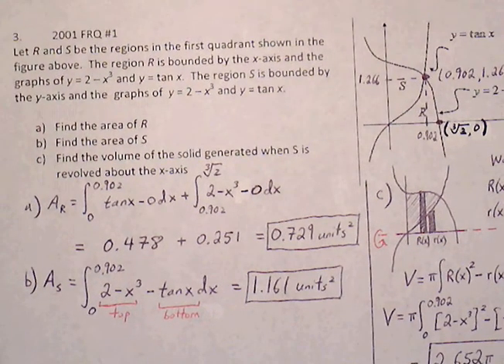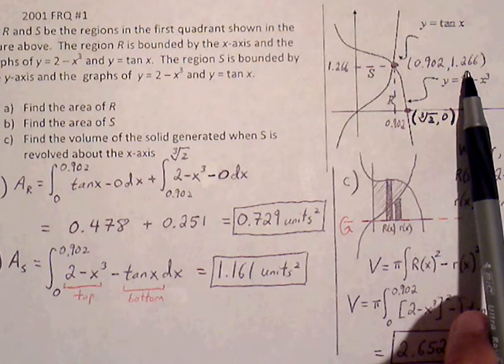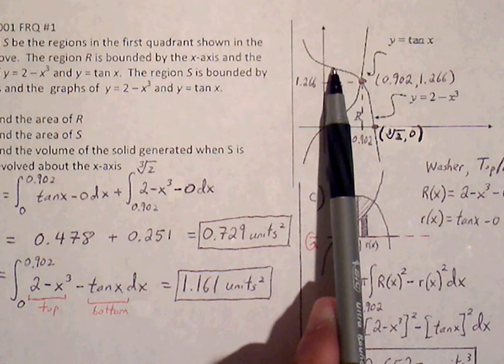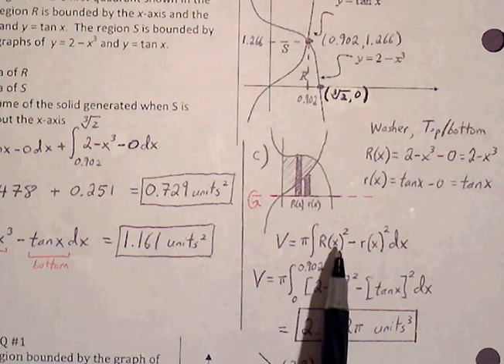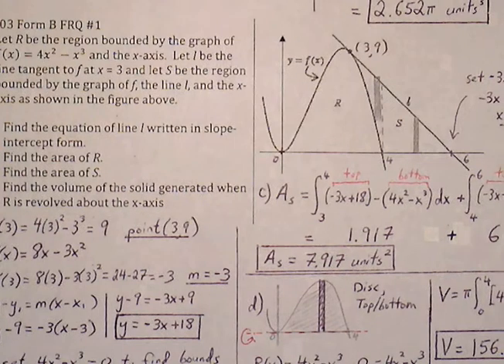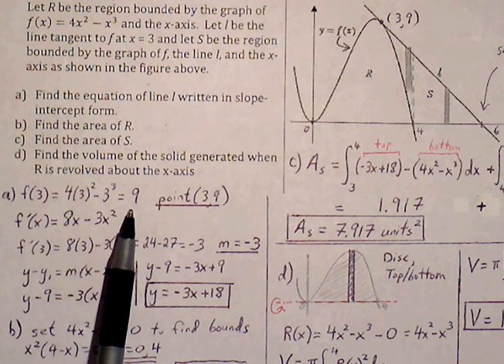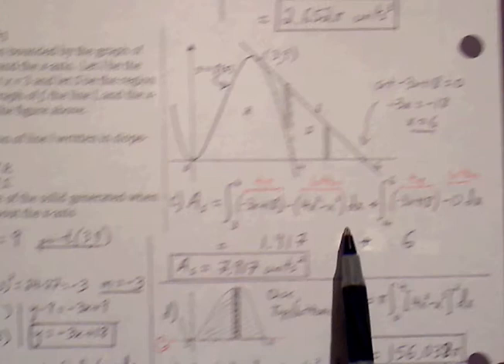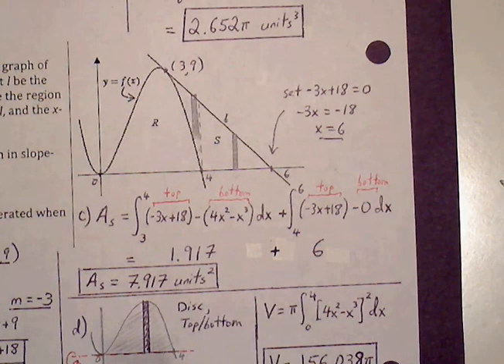Calculus AB Ch.7 Review WS #1 (2 of 2)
*Volume by Disc Method
*Volume by Washer Method
*Volume of Known Cross Sections
*Integration by Parts / Tabular method